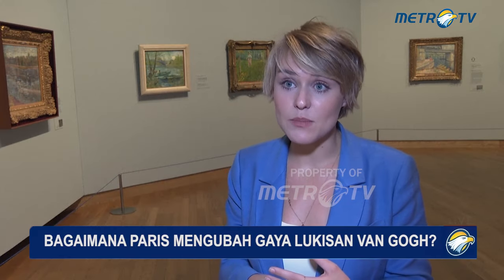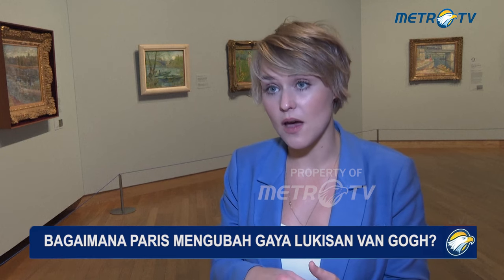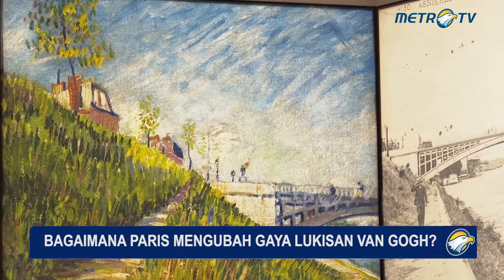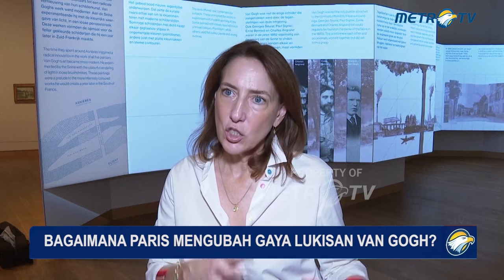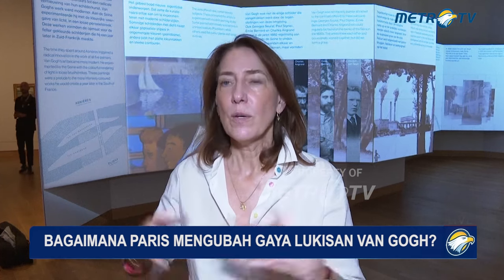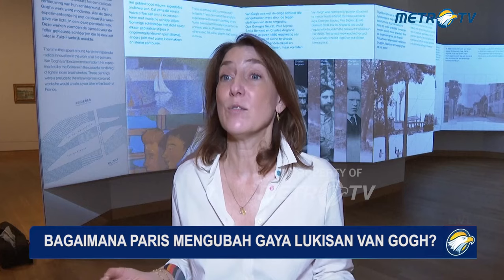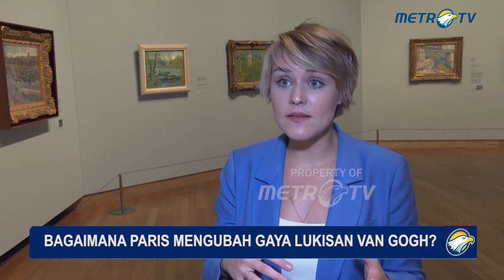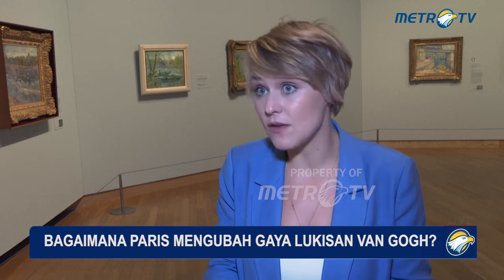Bagaimana Paris Mengubah Gaya Lukisan Van Gogh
MetroTV, Masa-masa Vincent Van Gogh di Paris sedang diperiksa dalam pameran baru di Amsterdam, bersama teman-teman dan rekan senimannya: Emile Bernard, Charles Angrand, Paul Signac dan Georges Seurat.

Pameran Museum Van Gogh, 'Van Gogh di sepanjang Sungai Seine' mengeksplorasi bagaimana kawasan dekat Asnières, di barat laut Paris, berperan penting bagi perkembangan artistik para pelukis muda.

Asnières, barat laut Paris, dikenal sebagai lokasi pedesaan yang indah hingga tahun 1850.Namun pada abad kesembilan belas, pembangunan perkotaan di Paris mengubah Asnières dan menjadi pinggiran ibu kota.